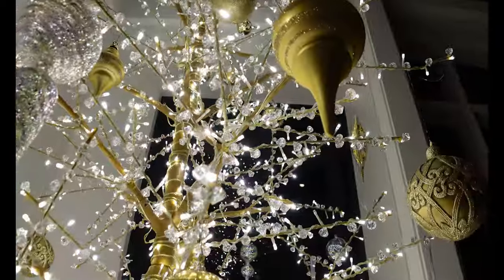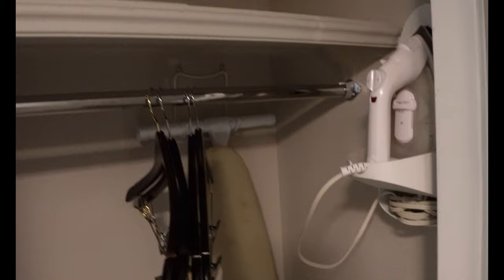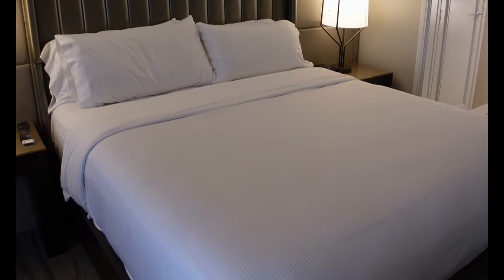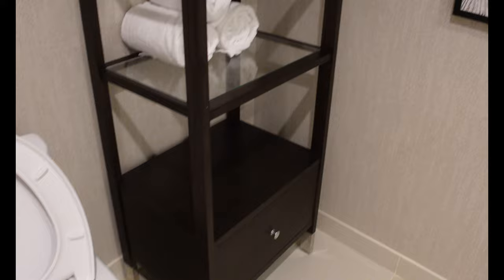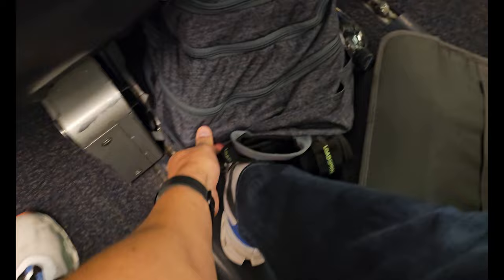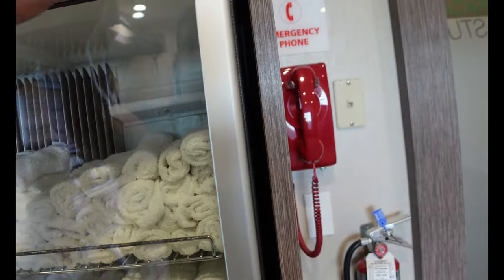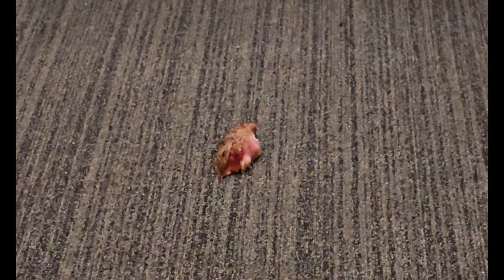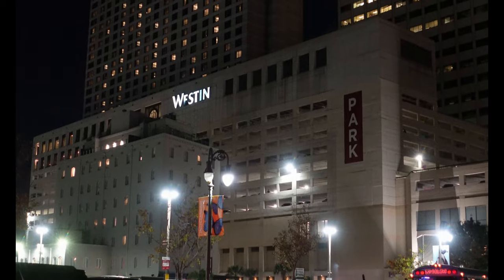Westin Is Marriott's Most Consistent Brand: A Westin New Orleans Review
Nestled in the heart of the vibrant city of New Orleans, the Westin is not just a hotel; it's an oasis of tranquility amidst the lively energy of the Big Easy. From the moment you step into the lobby, you'll be greeted by an ambiance that reflects the perfect harmony between modern elegance and Southern charm.

Discover the art of relaxation in the meticulously designed rooms and suites, each adorned with plush furnishings and state-of-the-art amenities.

Whether you're traveling solo, as a couple, or with family, Westin New Orleans provides a haven for every type of traveler. The Marriott commitment to consistency shines through, ensuring that you receive the same exceptional level of service that has become synonymous with the Westin brand.

Join us on this immersive journey and uncover why Westin New Orleans is the epitome of consistency in the Marriott family of hotels.